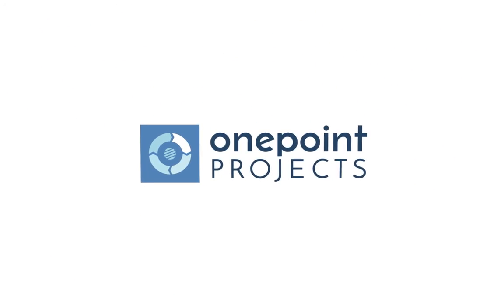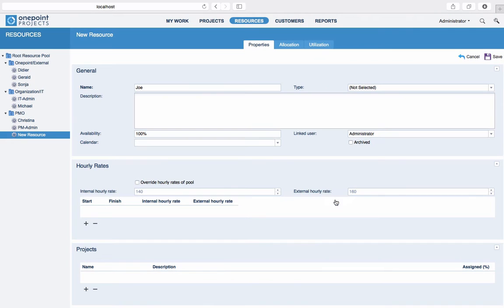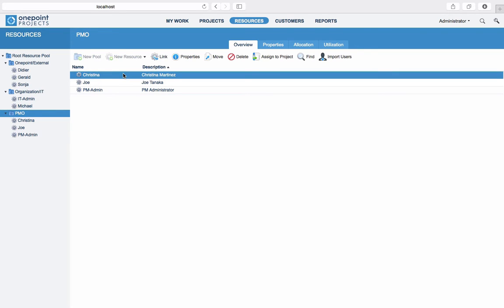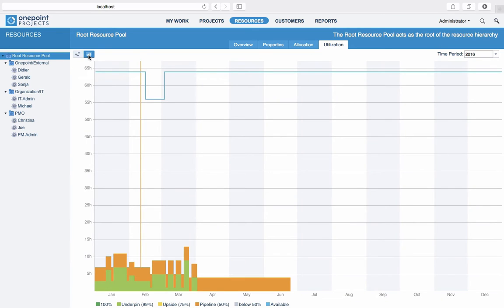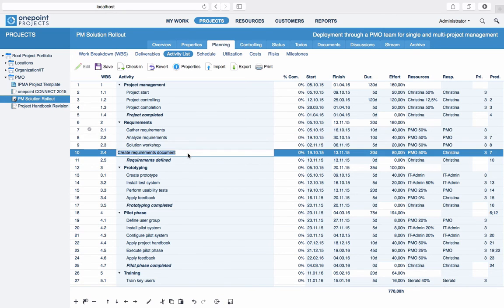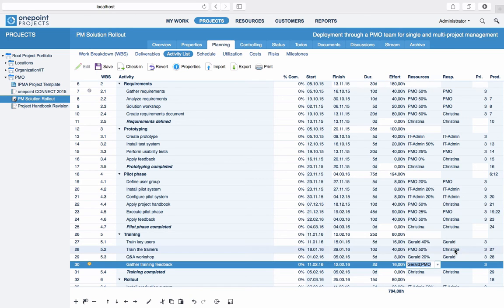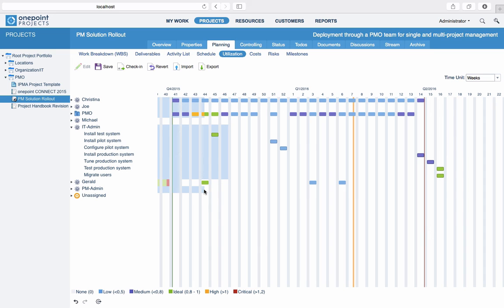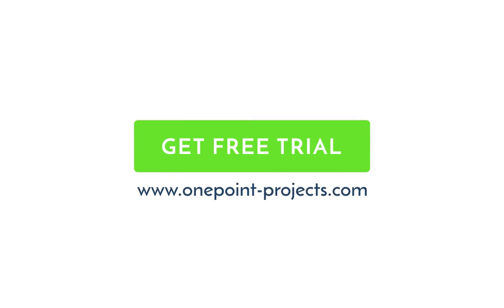Resource Management & Planning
Check out the effective resource planning and allocation in ONEPOINT Projects. Benefit from easy-to-use diagrams and visual resource planning.

❗️We've rebranded: ONEPOINT Projects is now Planforge.

      ✅ no credit card
      ✅ no commitments